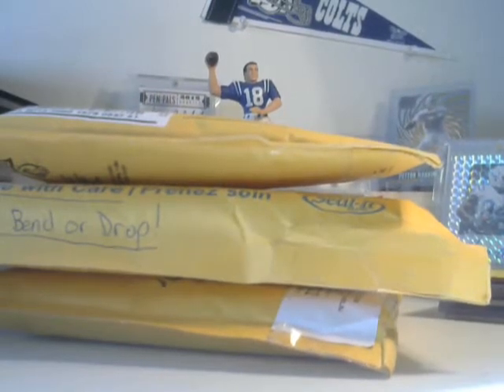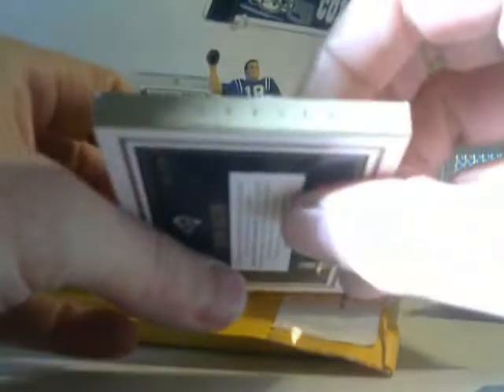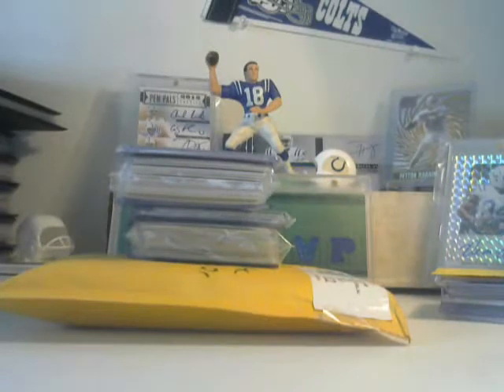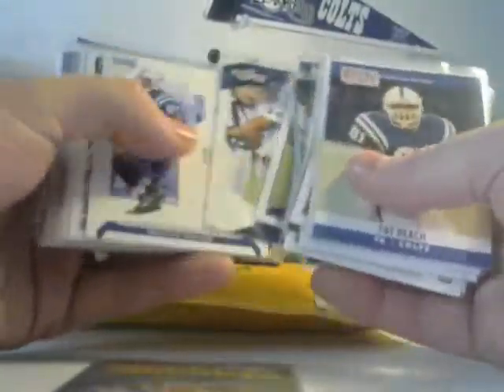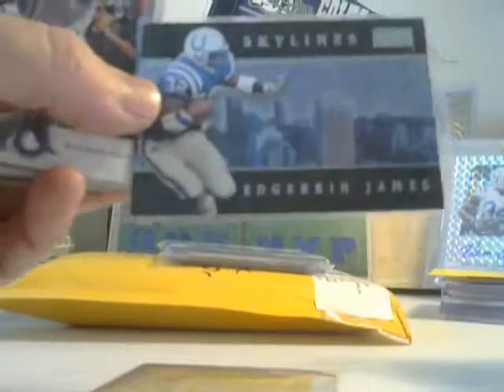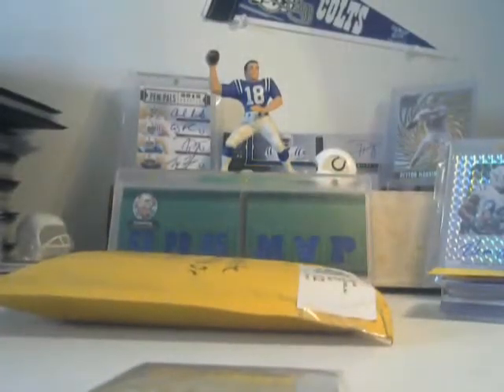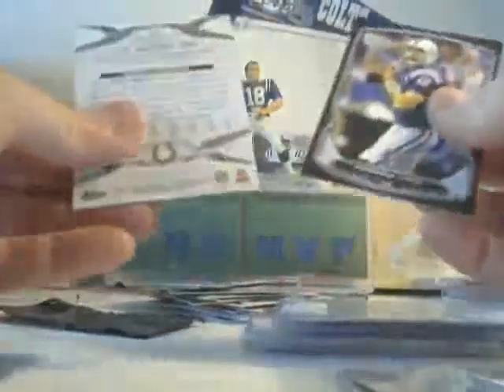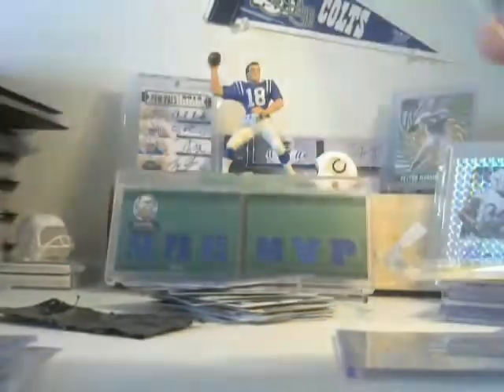3 Package Mail day 02/23/15